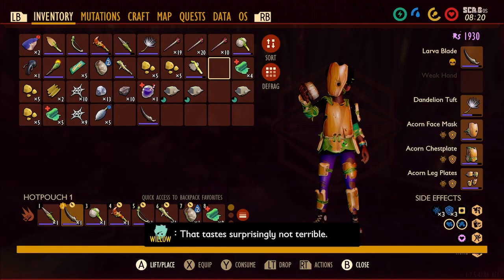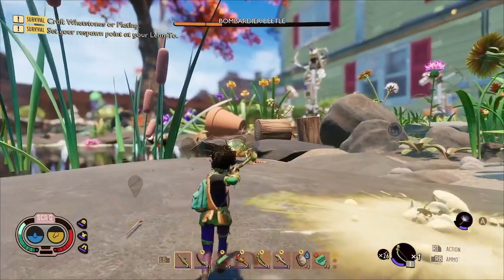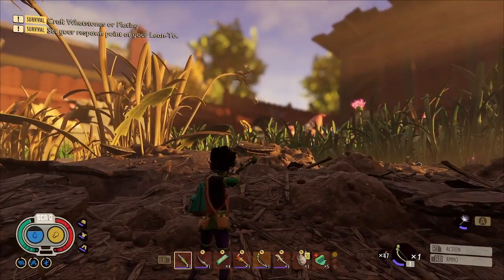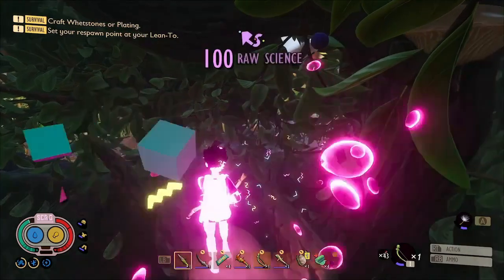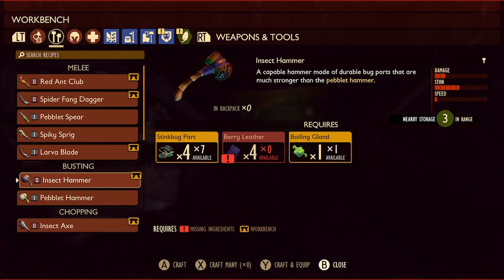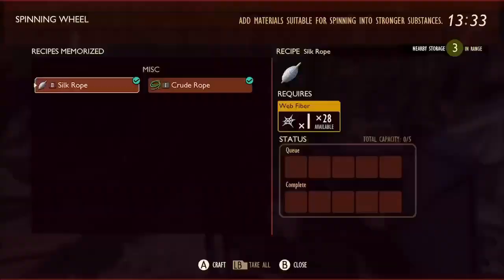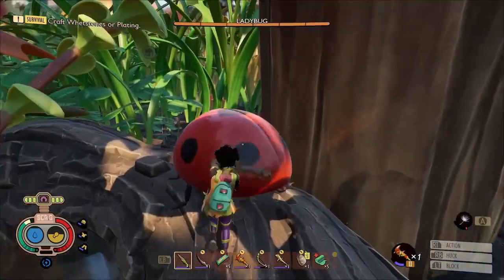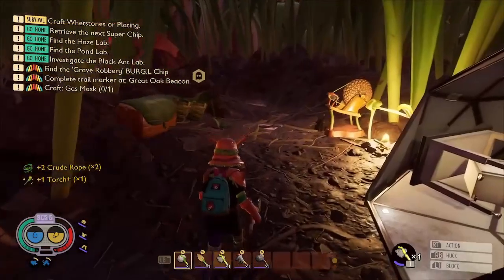Leveling Up - Tier Two Armor and Tools - Grounded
In this video, I'll be crafting the insect hammer and the insect axe along with the jerky rack, spinning wheel and dew collector. I'll also be crafting the red ant armor and the ladybug armor as well. To do all this, I'll be taking on ladybugs, bombardier beetles and stinkbugs. Finally, I will show you how to find and activate the surveyor scanner so we can can search for any bugs or materials we need across the entire yard! I hope this helps!